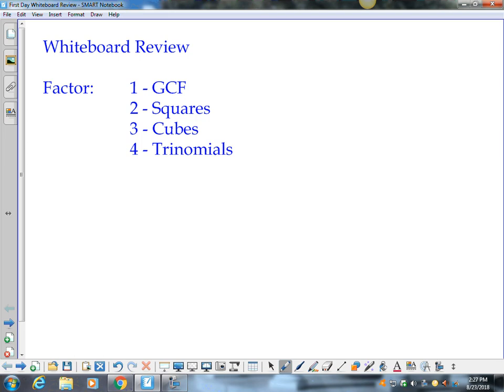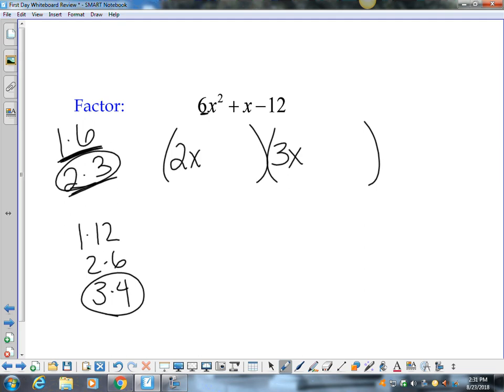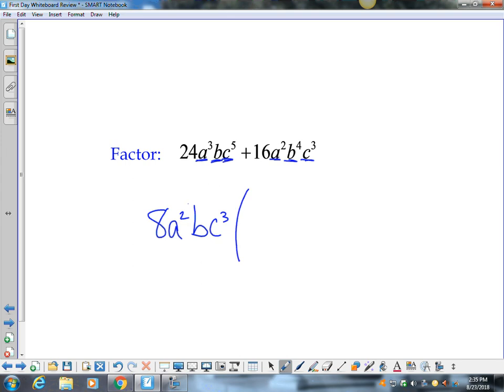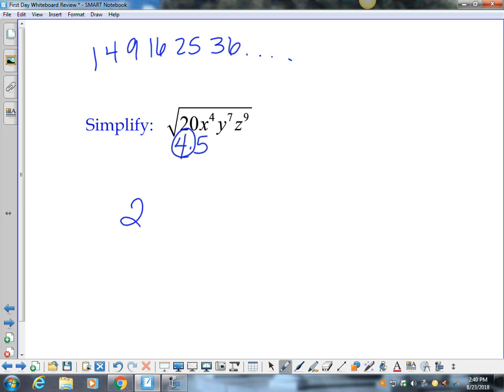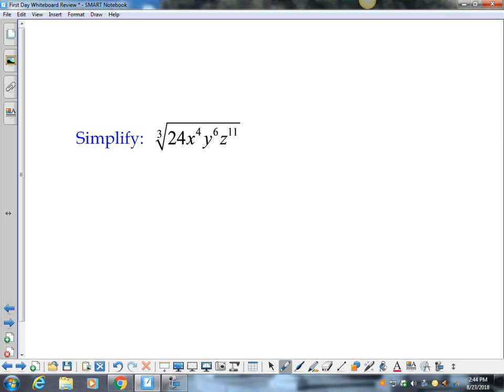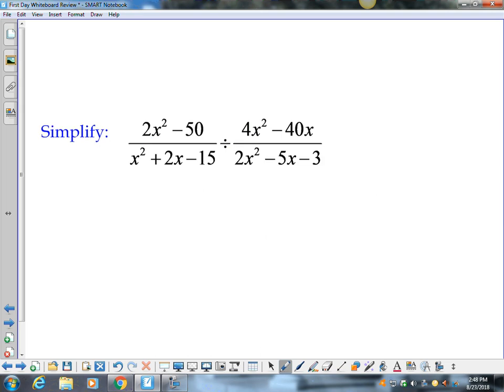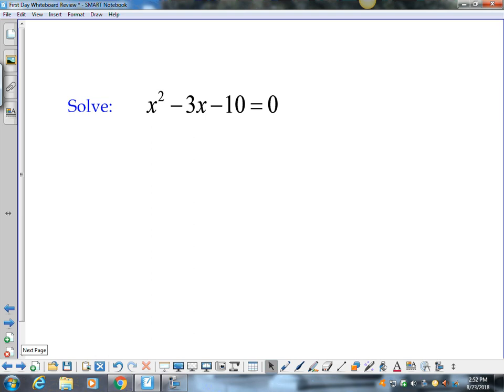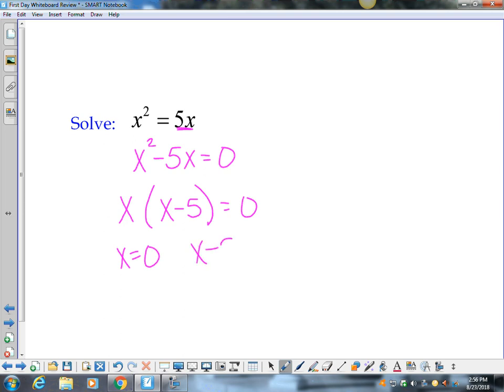First Day Review Video